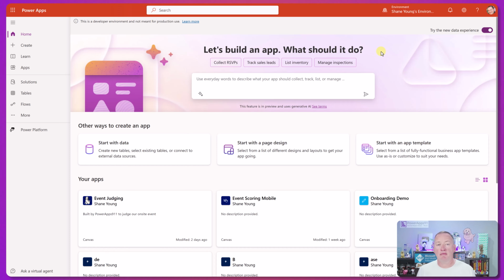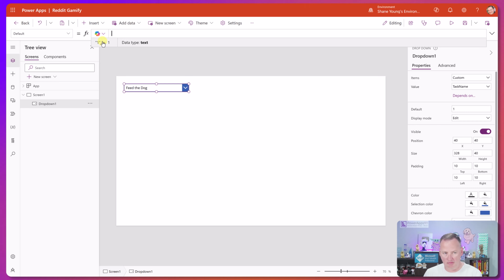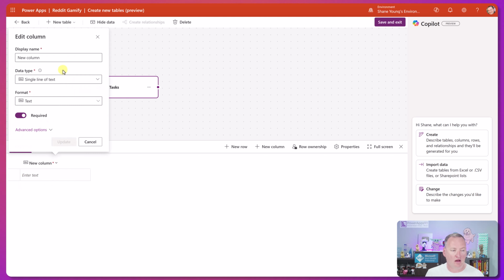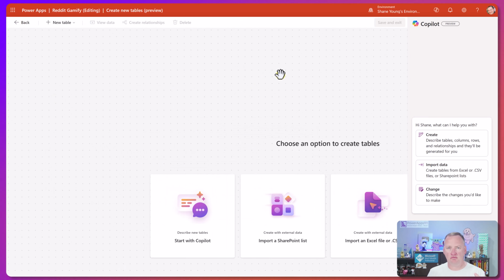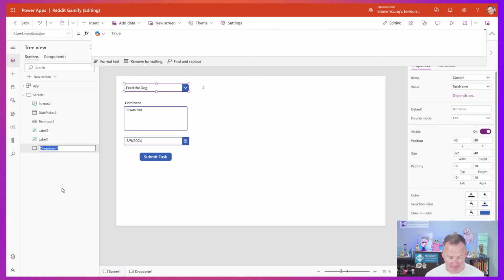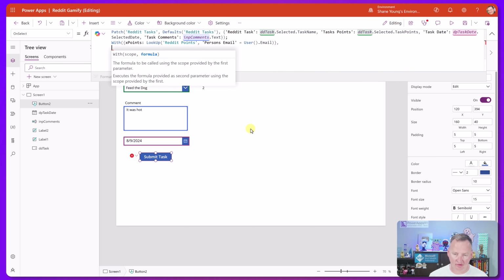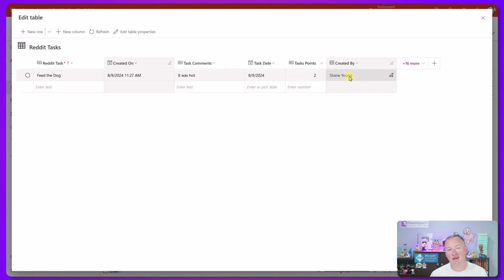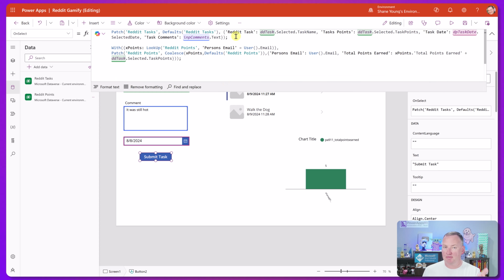Reddit made me do it: Gamificiation of an app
In this video, I take on a challenge inspired by a Reddit post to build a task tracker app and gamify it using PowerApps. With no prior preparation, I walk you through the entire process of creating the app from scratch. We’ll explore how to set up a simple task list, allow users to log their completed tasks, and assign points to those tasks, turning the experience into a fun, competitive game.

You’ll see how I implement key features like task logging, dynamic point updates, and even a scoreboard to track user progress. I’ll also demonstrate how to leverage PowerApps’ capabilities to capture and visualize data efficiently.

Whether you’re new to PowerApps or looking to add some gamification to your apps, this video will give you practical insights and tips to apply in your projects. If you’re interested in trying out this app yourself, I’ve made it available for download through my training site.

Let’s dive in and see what we can build together!

0:00 Built a task tracker and gamify it
0:27 Explain the app
1:34 Create the Dataverse Solution
2:43 Use Named Formulas
4:51 Getting data from the dropdown
5:34 Comment Text Input
6:35 Create our Dataverse tables
11:48 Saving with Patch
14:37 Patching the Points table With and Lookup
18:10 Try it out
20:46 A column chart to display the points